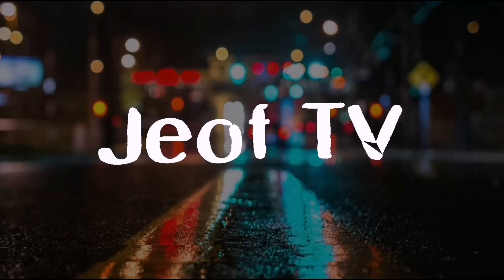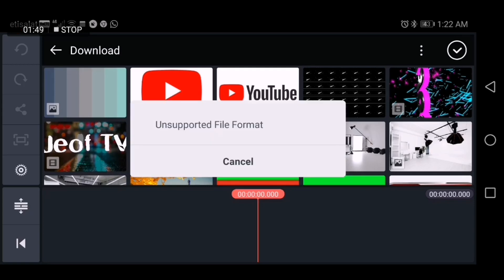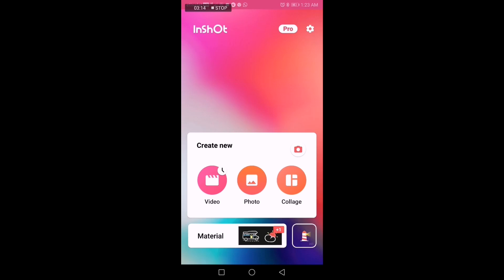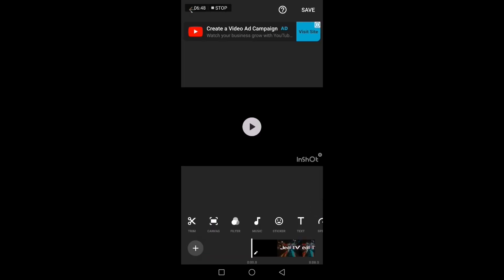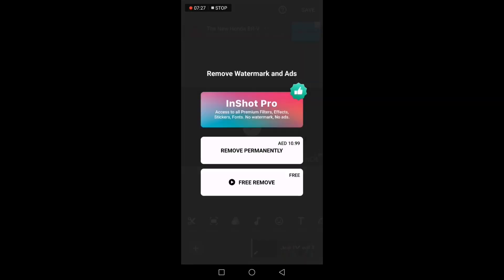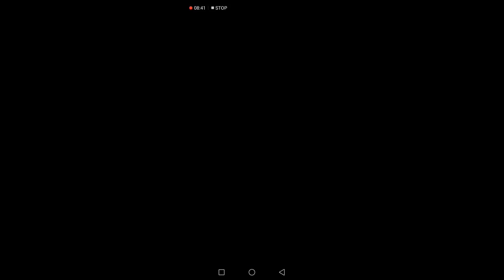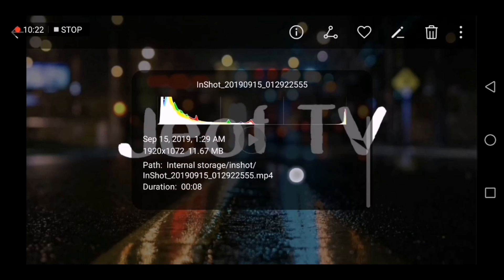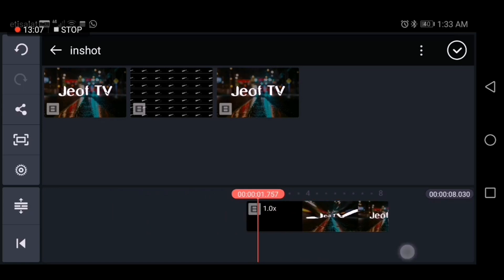HOW TO CONVERT MKV FILES TO MP4 USING ANDROID PHONE | Step by Step | Updated Version 2020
You want to convert your Youtube Intro from Mkv files to Mp4 just check this tutorial on how I did it, so simple and easy. Step by step on how to convert mkv files to mp4.

Apps that I used:
* Kinemaster
* InShot